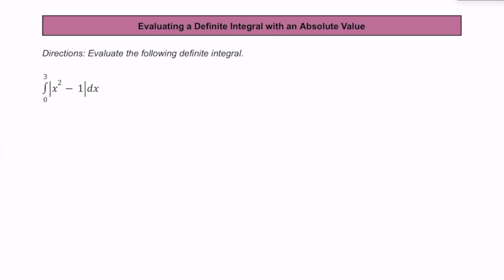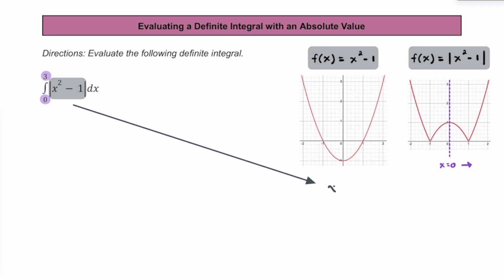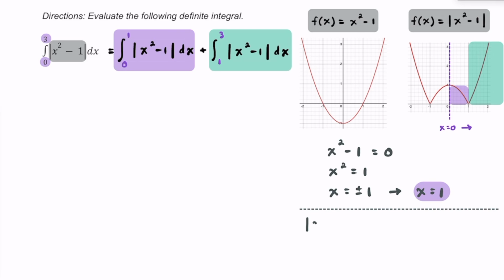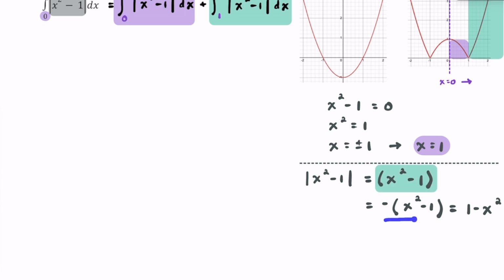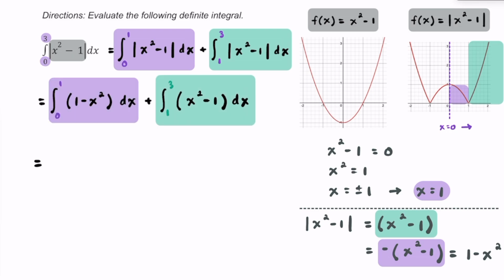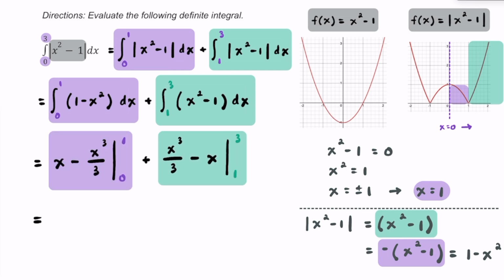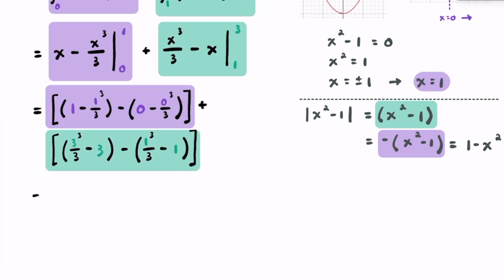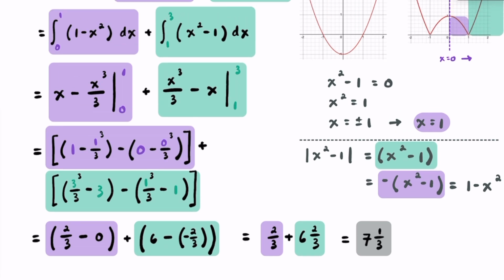How to Evaluate a Definite Integral with an Absolute Value